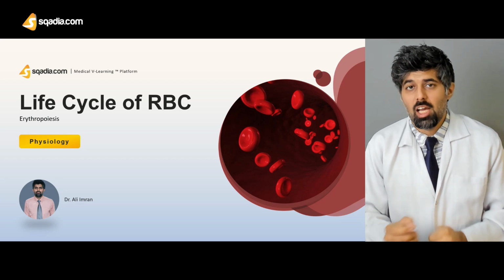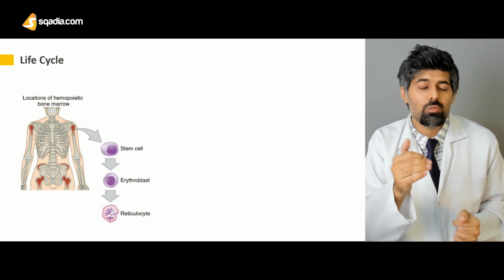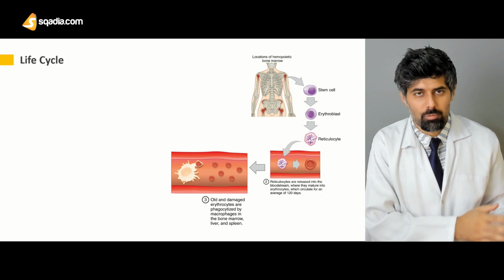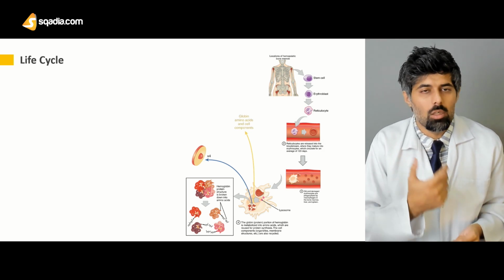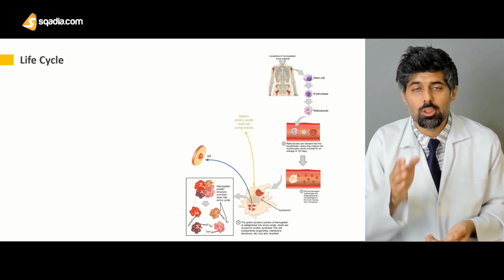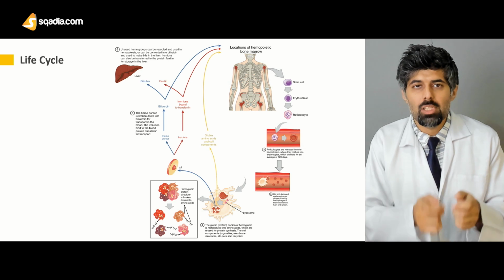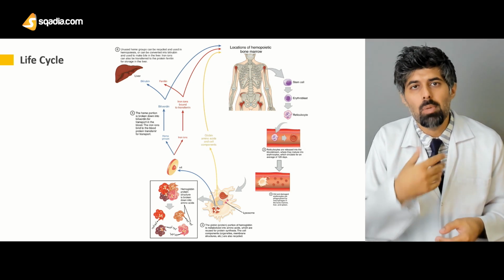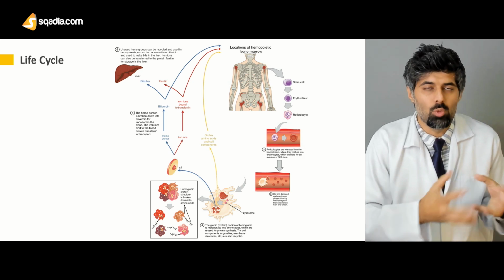Erythropoiesis | Life Cycle of RBC | Human Physiology Video | Medical Student V-Learning™